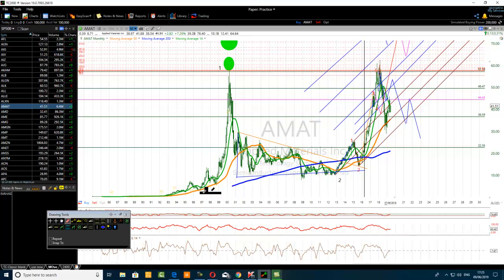How To Avoid Moving Averages Whipsaws Precisely